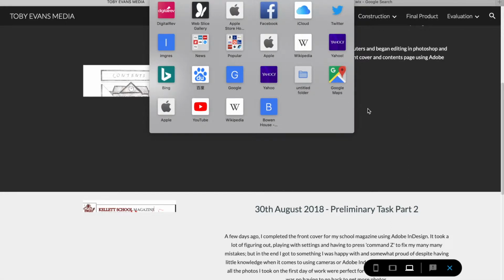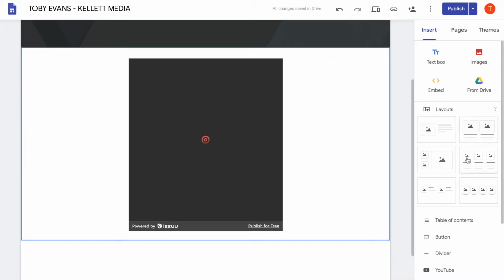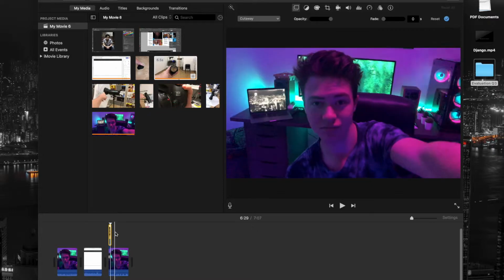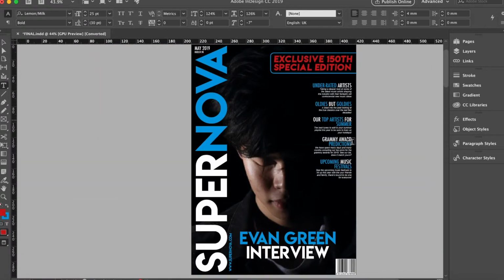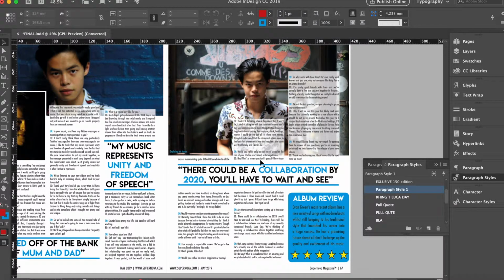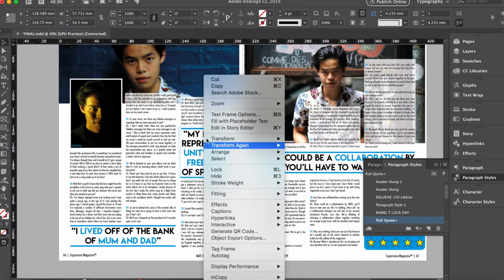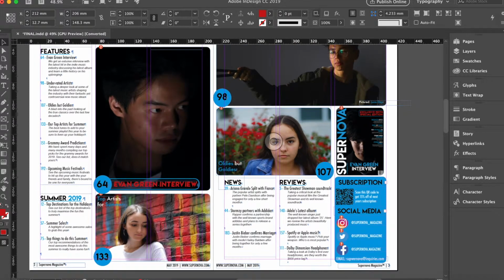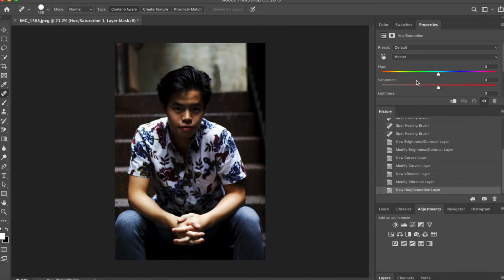Evaluation Question 3